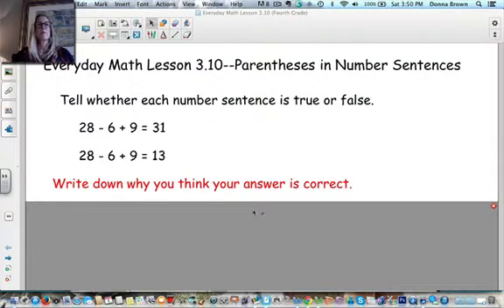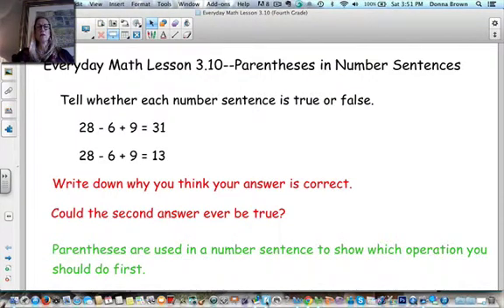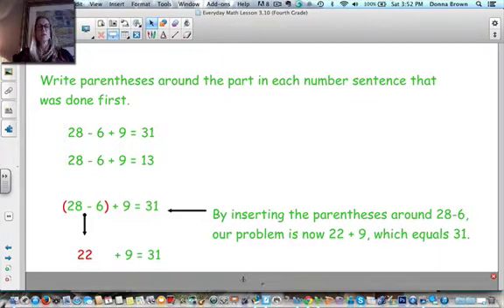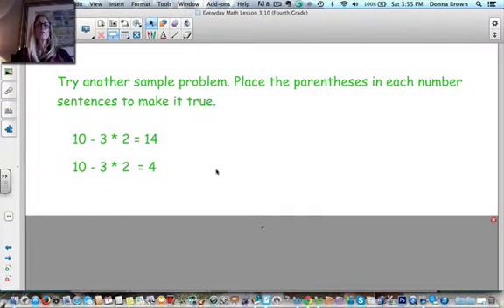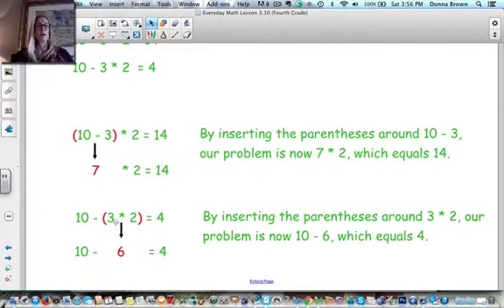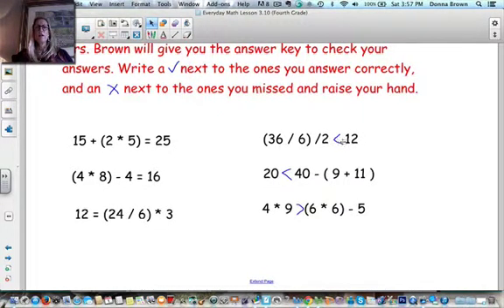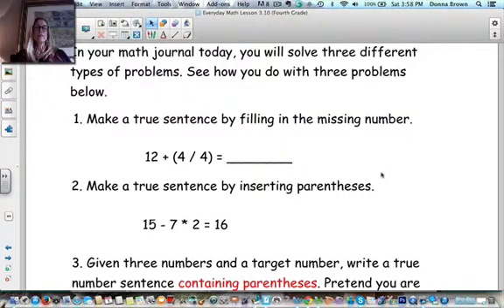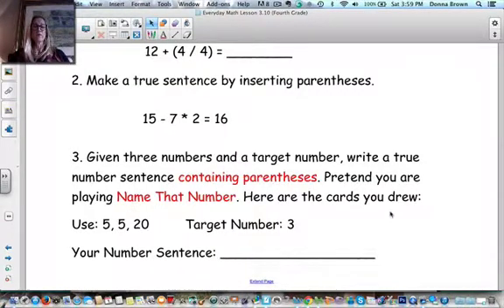Everyday Math 4th Grade Lesson 3.10